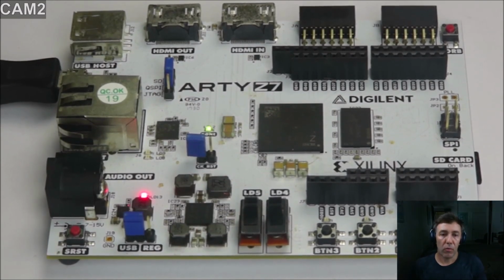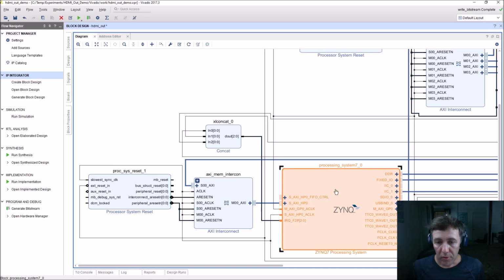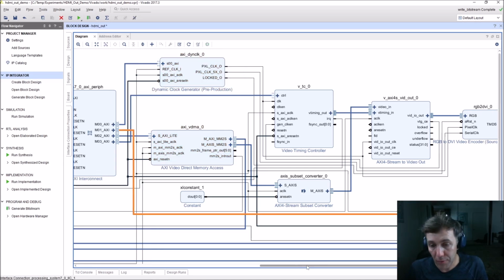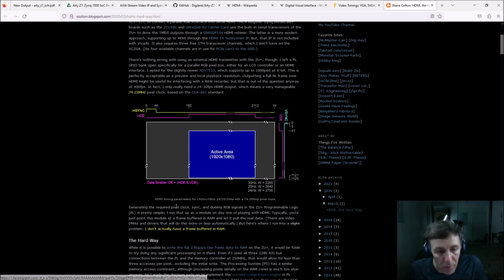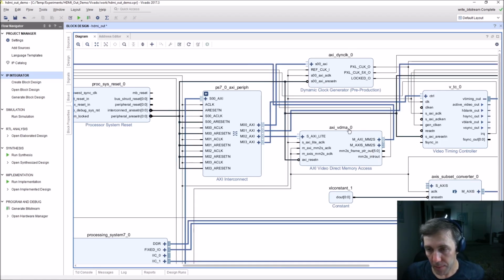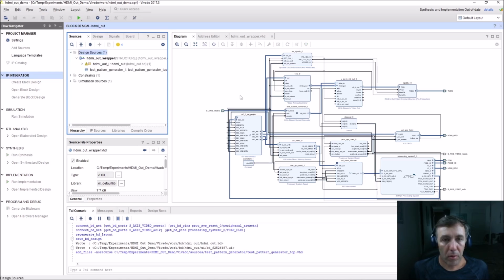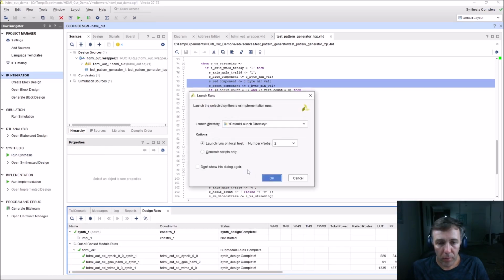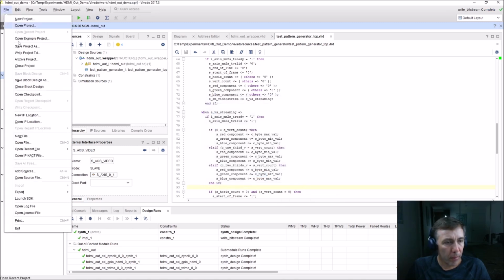Zynq7000 HDMI video pattern generator (Originally uploaded on 2 Feb 2023, 61 views)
Components for Baremetal/FreeRTOS: HDMI test pattern generator